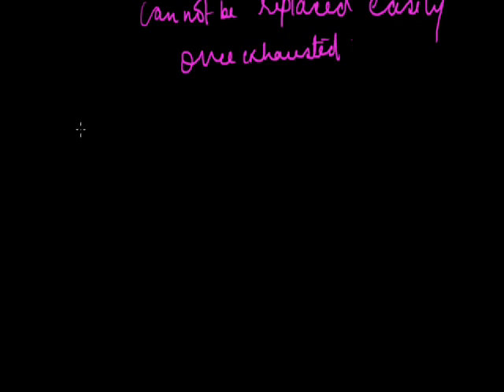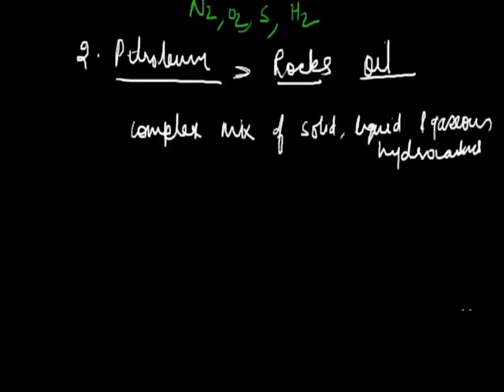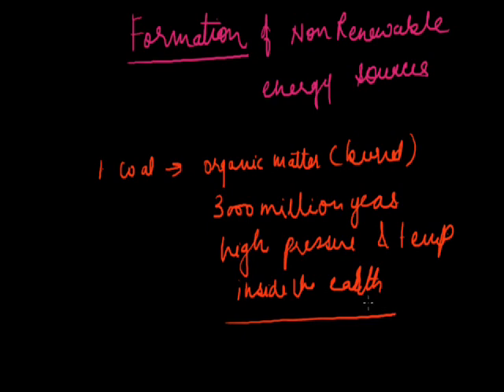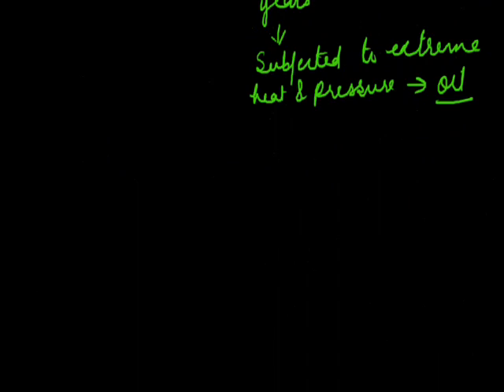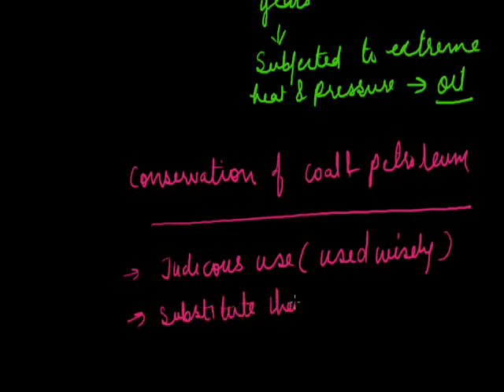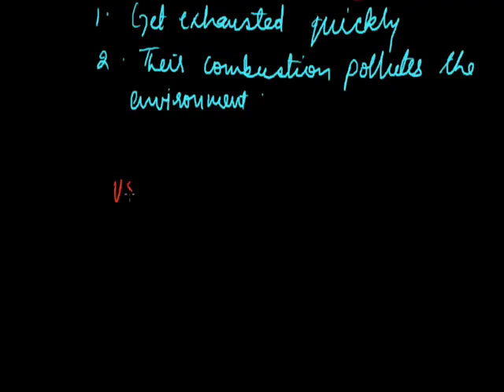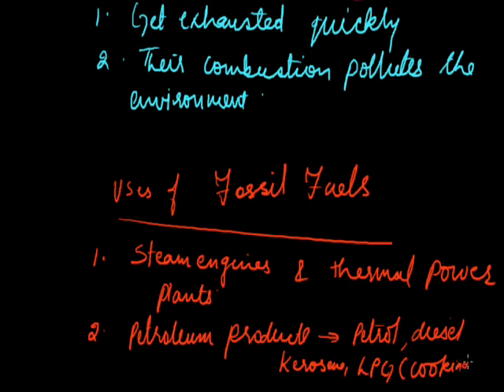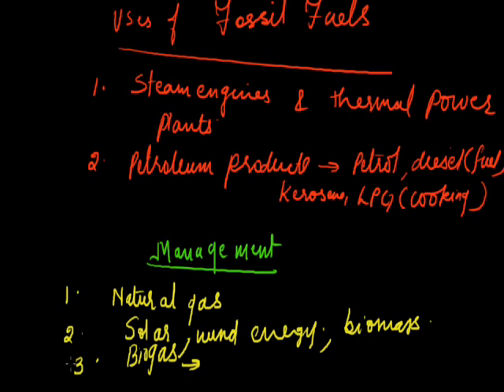Management of natural resources 003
Fossil fuels Grade x